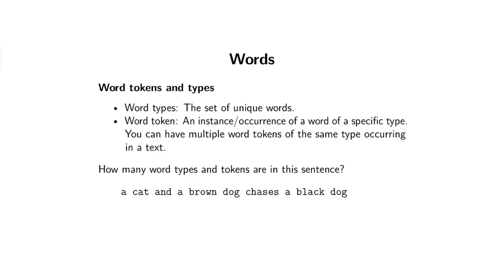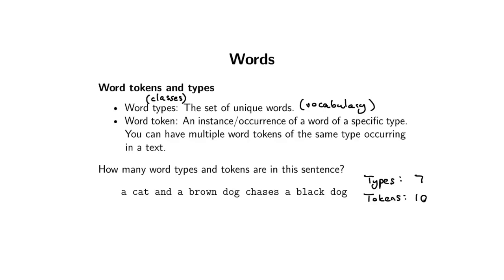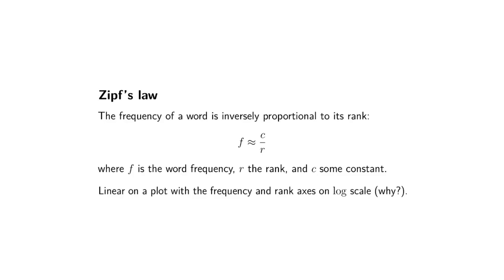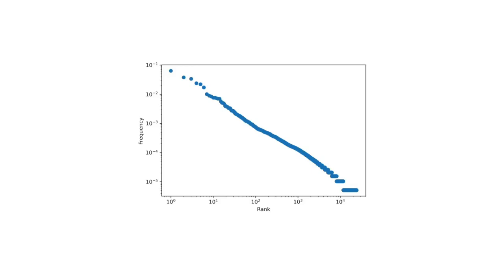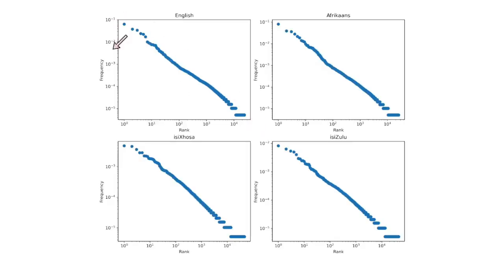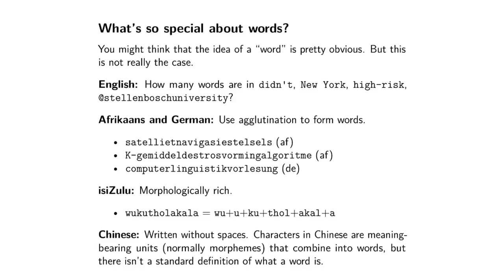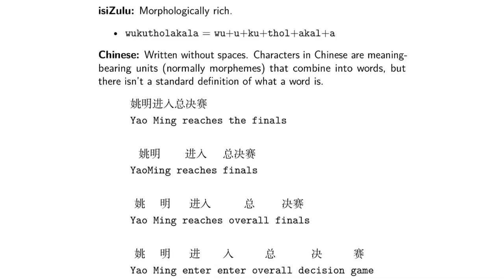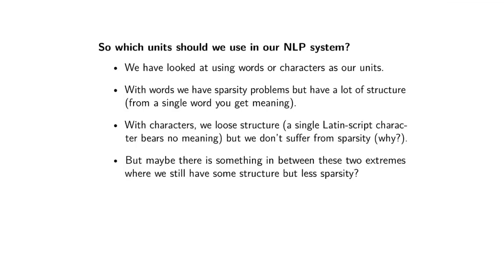Words (NLP817 2.3)